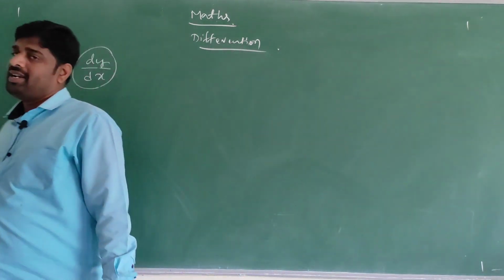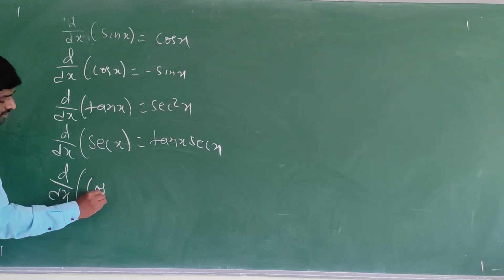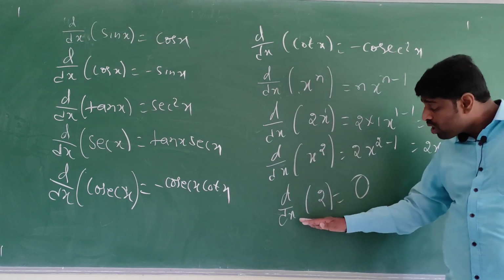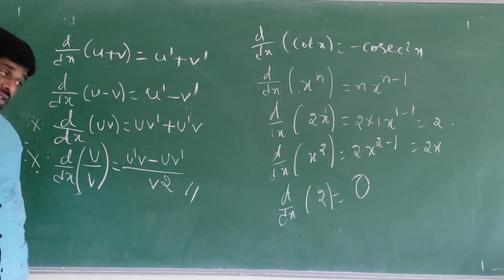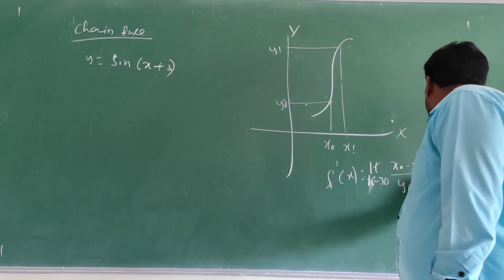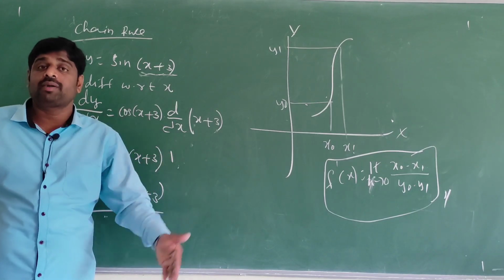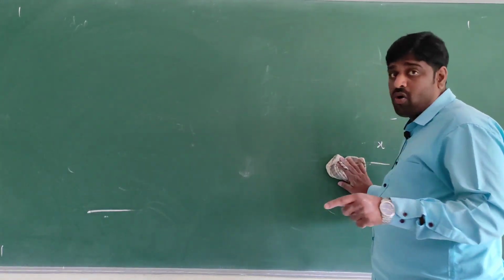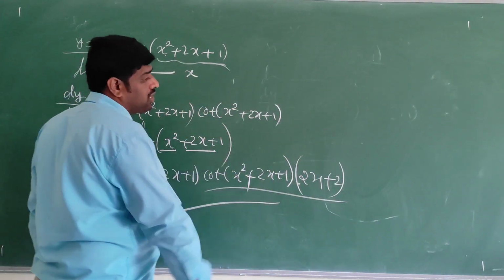continuity and differentiation part 10